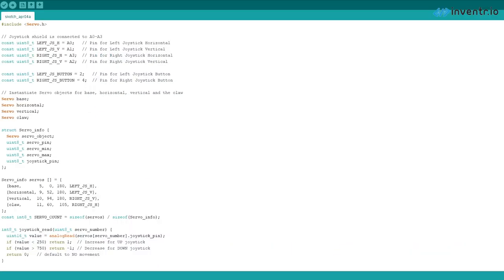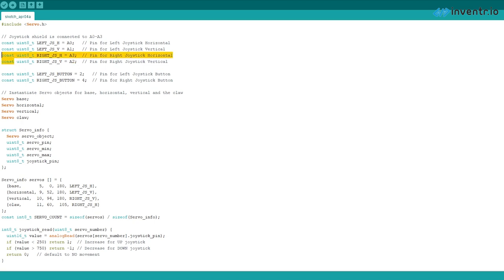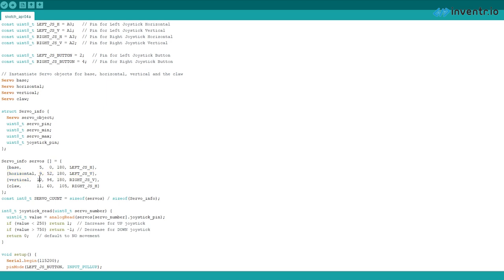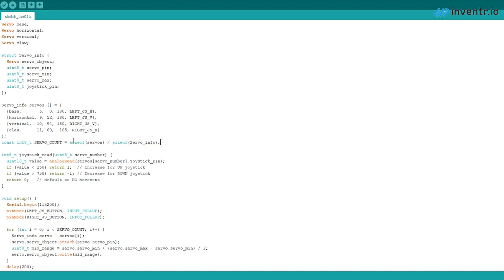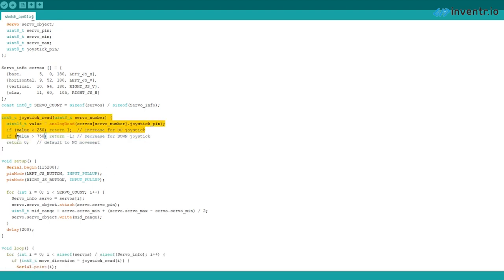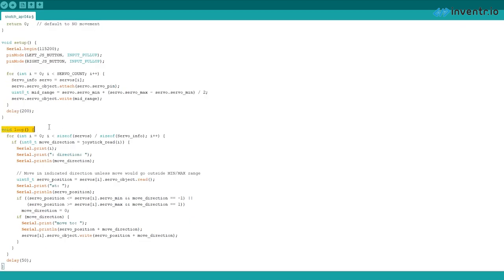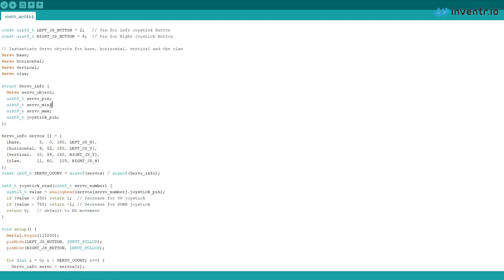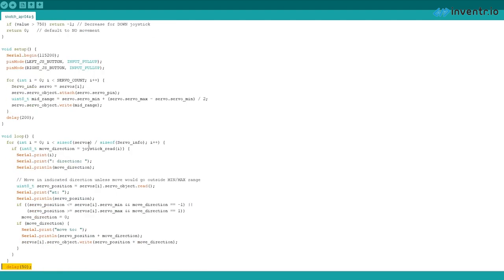InventrKits: Robotic Arm Kit Programming (W/ Joysticks!)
Updated 2023 Robot Arm - now with Joysticks!